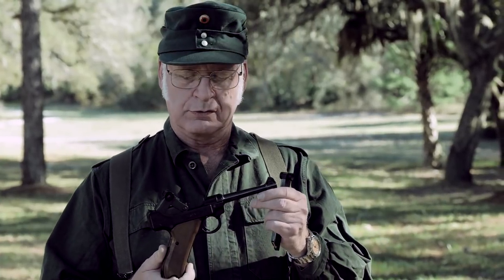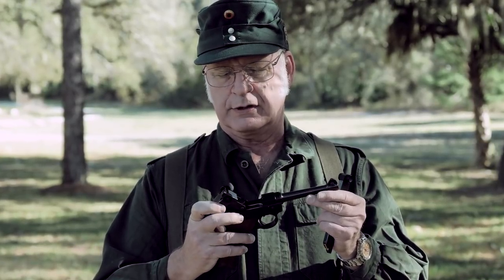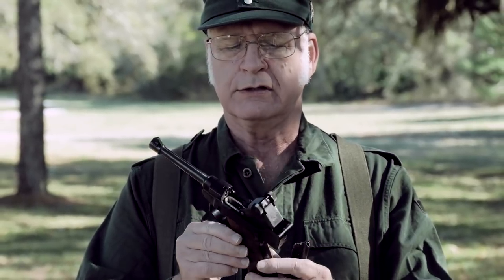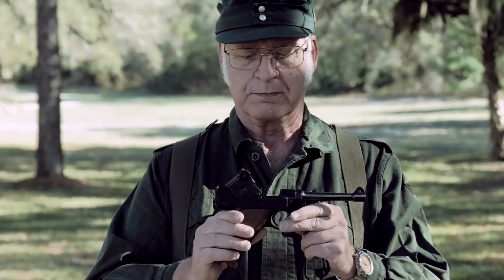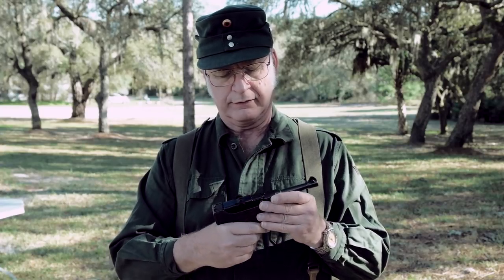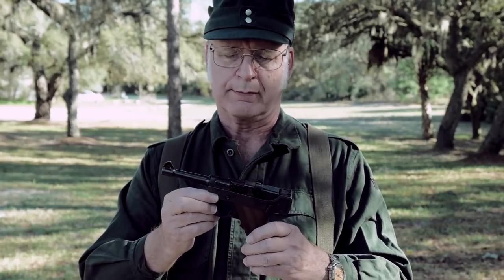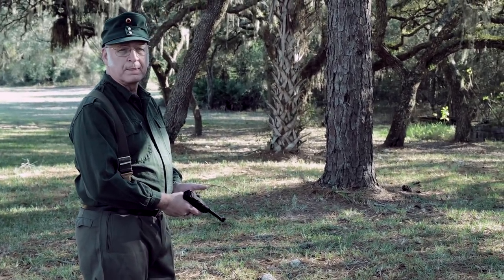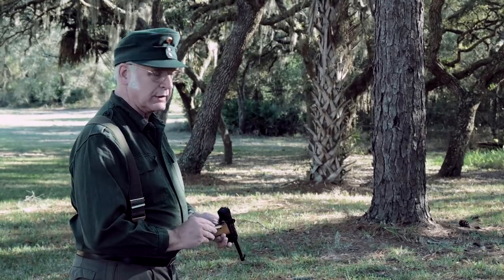Bill Akins shoots the .22 caliber Stoeger Luger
Stoeger has owned the copyright to the name "Luger" on a product, since the 1920's. These .22 LR caliber Lugers are not an exact P08 parabellum as designed by Georg Luger, but they legally are a Luger and they are (debateably) close in resemblance as well as have a working toggle which does somewhat retard (delay) the otherwise straight blowback bolt. So it is correctly termed as a retarded/delay blowback action as opposed to the P08's action being recoil operated.

Some people claim these are not Lugers. But they legally are Lugers. They just aren't constructed exactly the same as the P08 was designed originally by Georg Luger. My all steel frame one has the heft and feel of a P08 while my aluminum frame ones are much lighter.

The Stoeger Luger is superior to the .22 cal Erma P08 style which was made of questionable pot metal with a steel sleeve for a barrel encased in pot metal and most of the other parts as well as the Erma's frame are zinc type "Zamac" pot metal. These being the only working toggle .22 caliber Lugers and Luger (type) pistols mass produced (not including .22 conversion kits for larger caliber lugers), it therefore is common for some people to confuse the Stoeger's and the Erma's and to even think they are the same pistol. Both have been out of production for decades.

The Erma looks a lot more like the P08, but the pot metal parts commonly crack and break. The Stoeger, even with the aluminum frame version, holds up excellent. I know. I have two alum frame ones and one steel frame one and I have been inside them and worked on them to smooth up their operation. Most complaints on these fine pistols are made by people who do not know what to do, such as polish the feed ramp, micro chamfer the breech edge so it won't catch the head of the bullet and jam against the breech, bend (if necessary) the mag feed lips to aid feeding. Replace a worn extractor spring. Most of the public will not know these things nor do them and that, along with incorrectly lumping them in with the inferior pot metal Erma's, is why some people call them "Jam-a-matics". But they aren't. If they did the things I mentioned like I have, their Stoeger .22 Lugers would work fine.

The .22 Stoeger Luger's toggle assembly is steel as is the bolt which rides in steel recesses not in aluminum recesses as well as the entire barrel is all steel, as opposed to the Erma barrel which is a steel sleeve encased by zamac pot metal. So all steel where it was needed was used in the aluminum frame Stoeger and the aluminum frame was rated at 82000 psi. So it is very sturdy.
The Stoeger steel frame ones are even sturdier and feel just like a regular P08 in weight and heft. It is a pleasure to shoot both Stoeger frame types.

The Stoeger company of today, is not the same Stoeger company which produced these .22 caliber Lugers although they still own the copyright to the name "Luger" on a product. Unfortunately, records of the old Stoeger company were lost or not kept, as to the exact production date of each individual Stoeger Luger. So all we can know is the aluminum frame Stoeger Lugers were made from 1969 to 1979 and the Stoeger all steel frame ones were made from 1980 to 1985.

Hope you enjoy the video. My thanks to Ed Morgan "Digital Ed" at Go Active Media for producing the video. Please note that I am NOT wearing a Nazi uniform in the video. That is a West German (NATO ally) cap and shirt from the 1960's/'70's. The jodpur riding pants and riding boots I added to make the West German uniform look more "old timey". The Luger was first adopted as a military arm by Switzerland in 1900 and shortly thereafter by Germany. However, in most people's minds, the Luger is very associated with the German army, so I  thought the NATO ally West German uniform was appropriate.